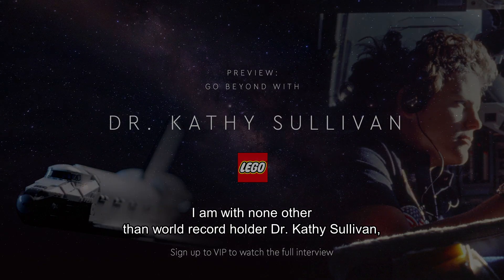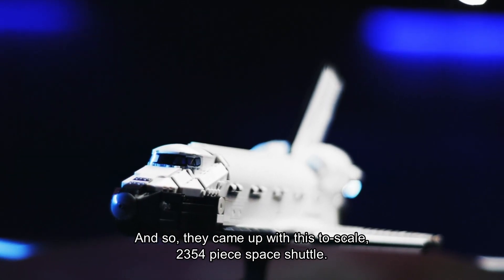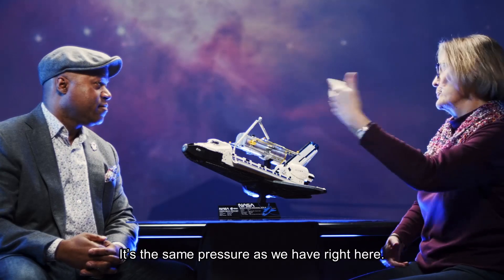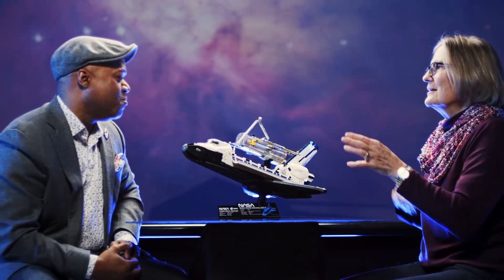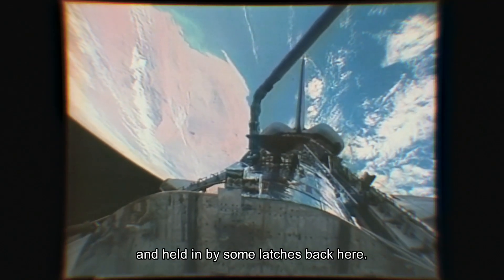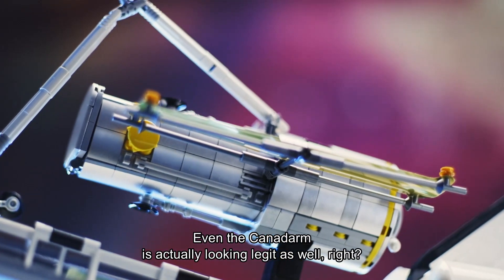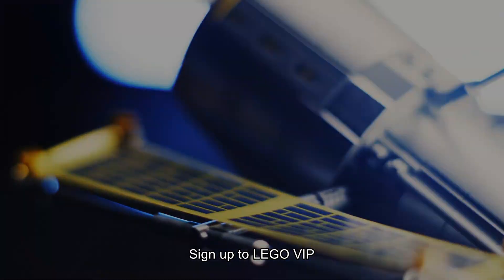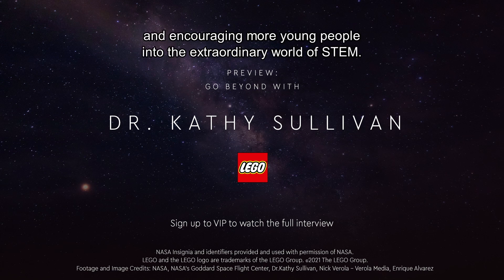LEGO X NASA Dr. Kathy Sullivan VIP Interview Preview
The LEGO Group Joins Forces With Former Astronaut Dr. Kathy Sullivan To Launch Discovery Space Shuttle Set. Here's a preview of the VIP Go Beyond interview